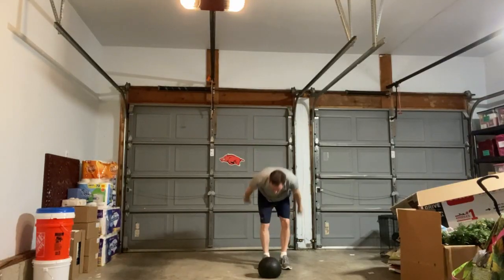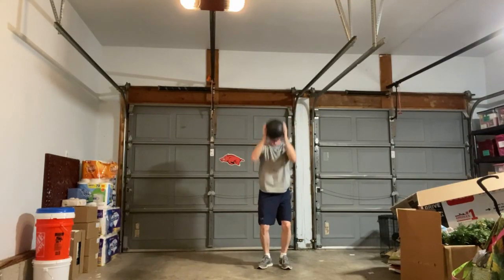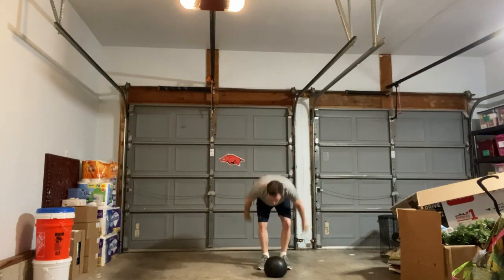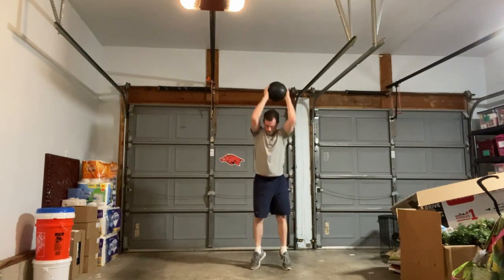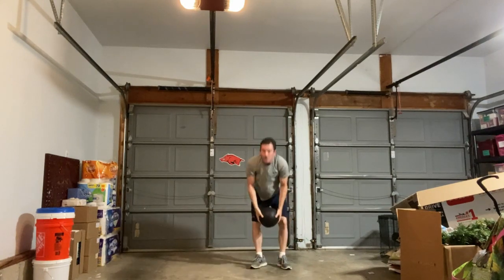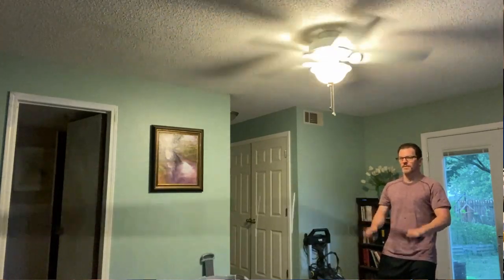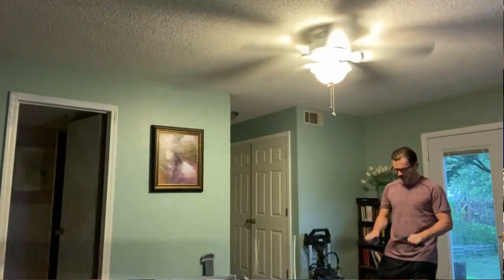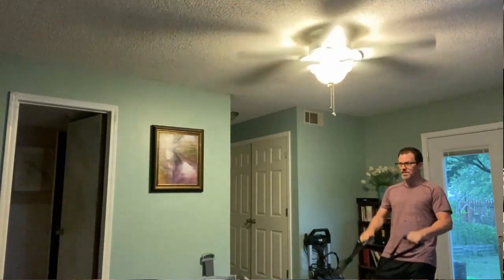What I Do for CARDIO in 2024 Even Though It's STUPID